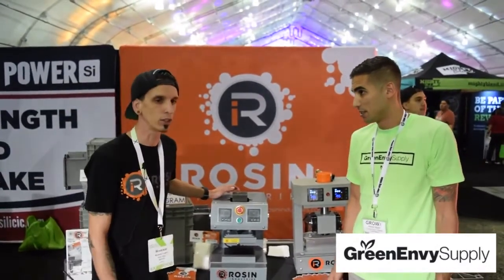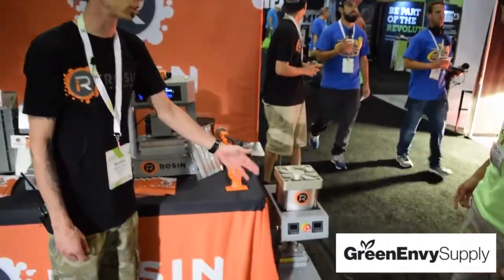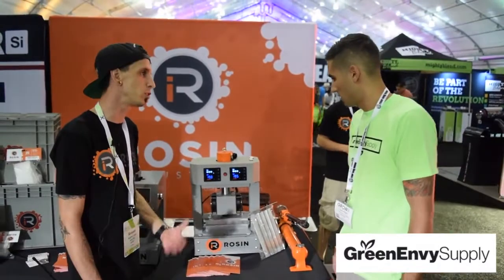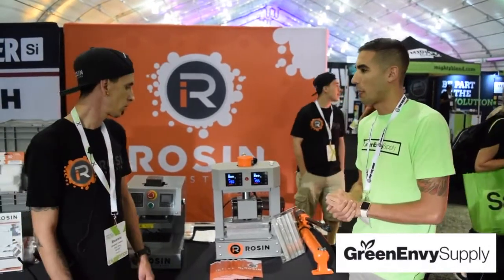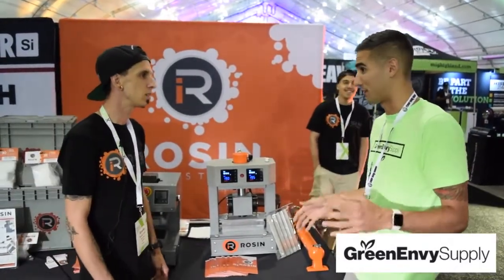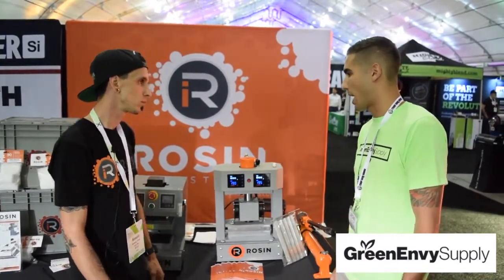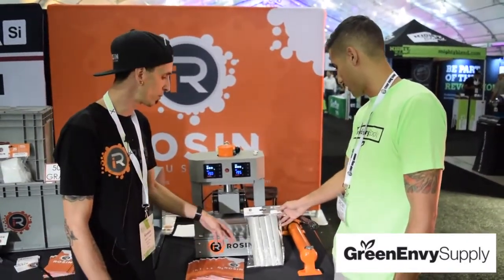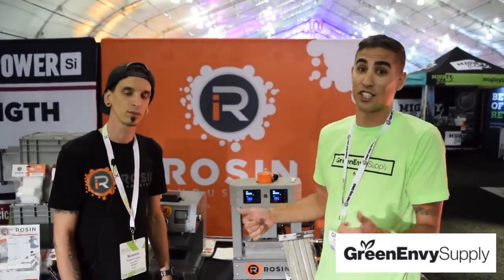Rosin Industries - Best Electronic Rosin Press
Nice video from Green Envy Supply at this years Maximum Yield GrowX Modern Gardening Conference & Expo in Jan Jose.